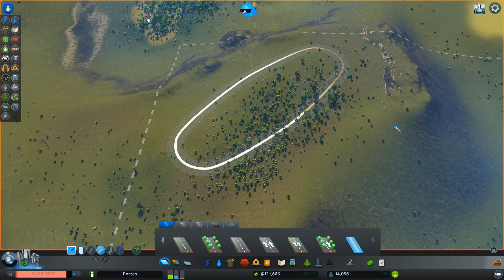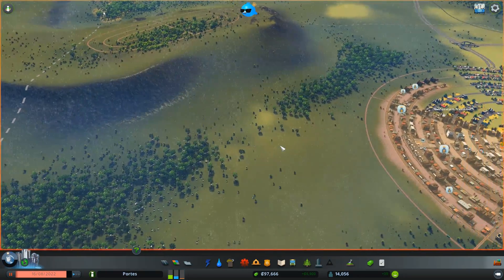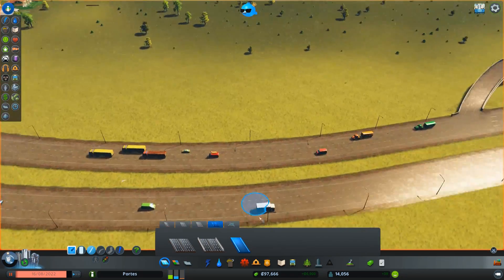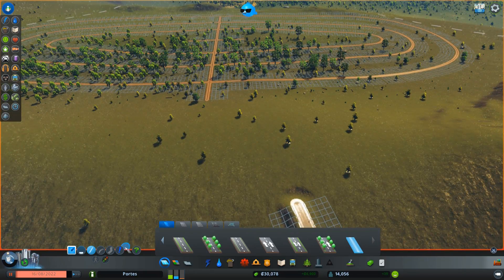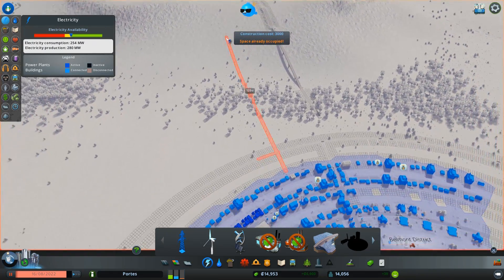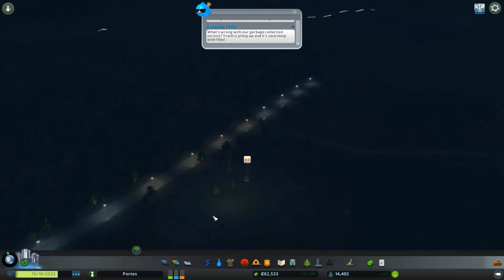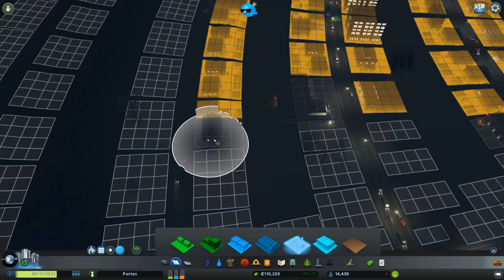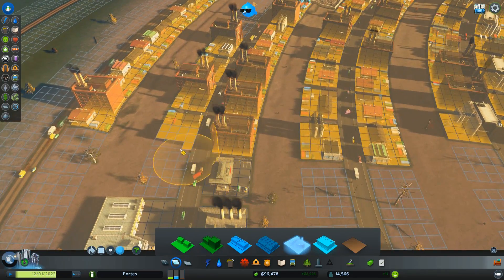Cities: Skylines – Ringsvile – Part 9